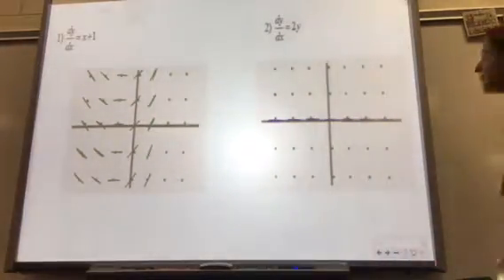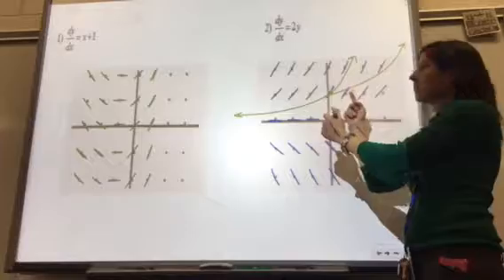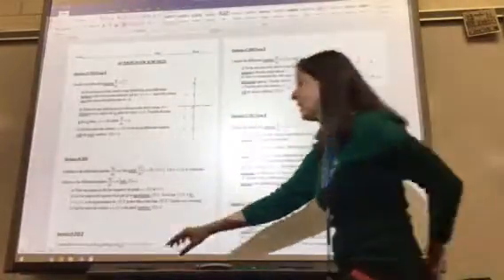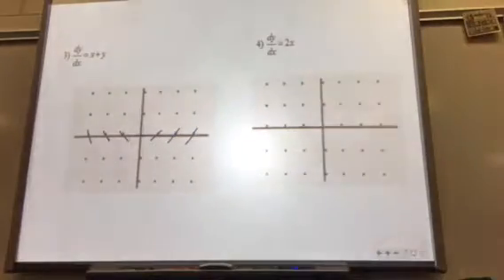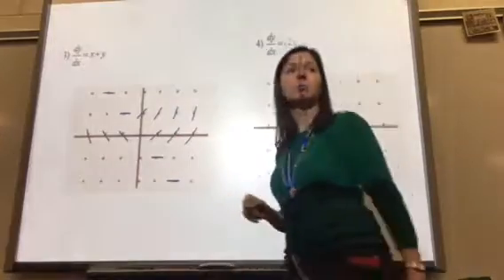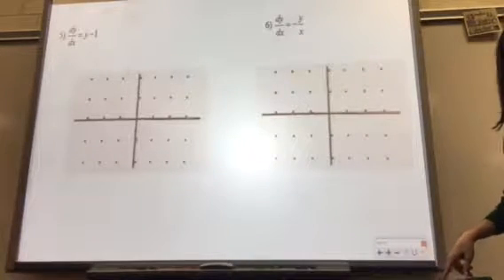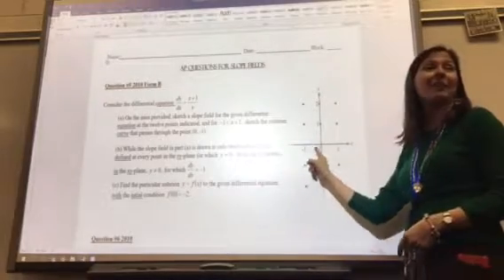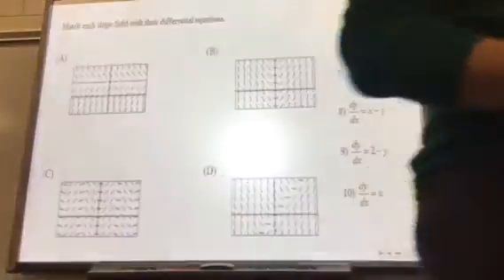Calc 2/6 2/2